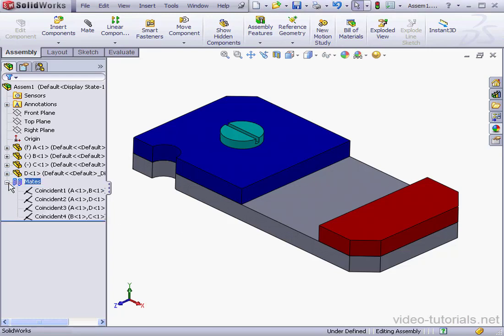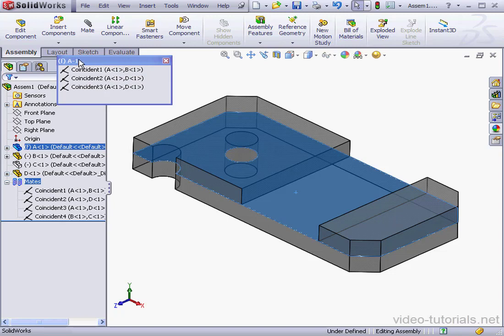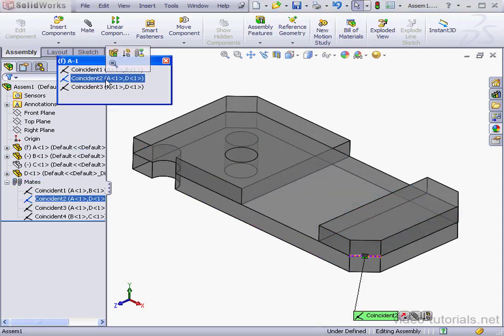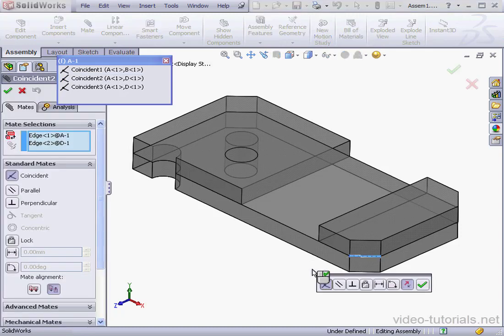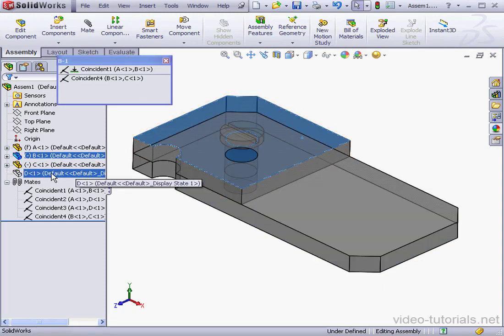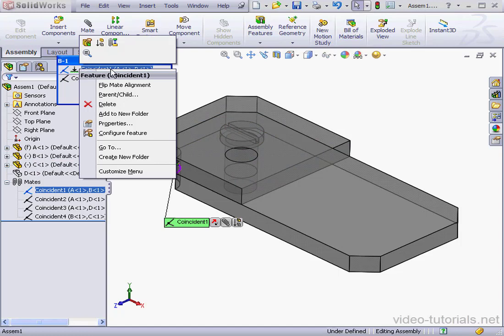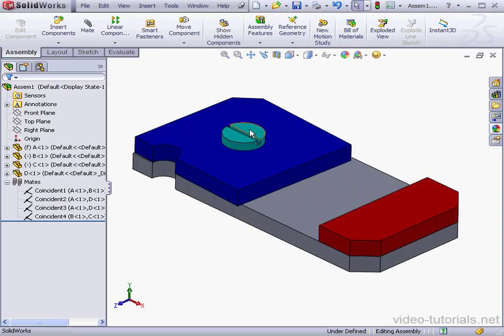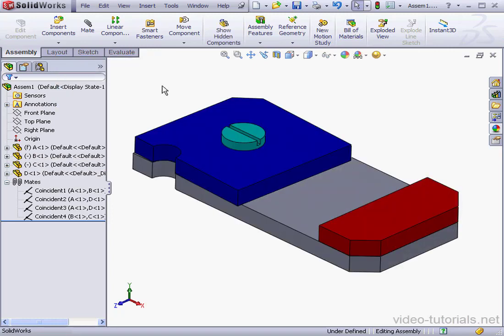25 SolidWorks Advanced Assembly ( View Mate )